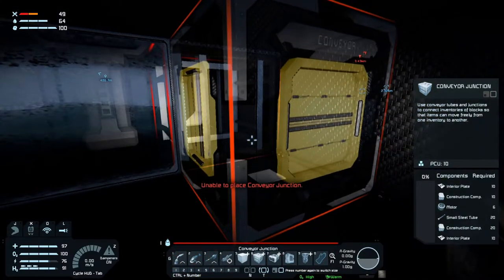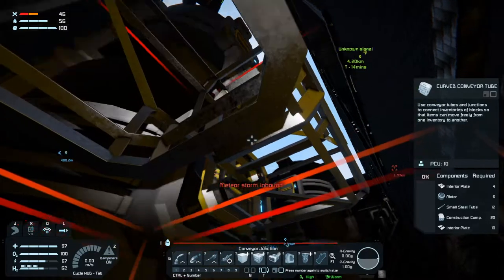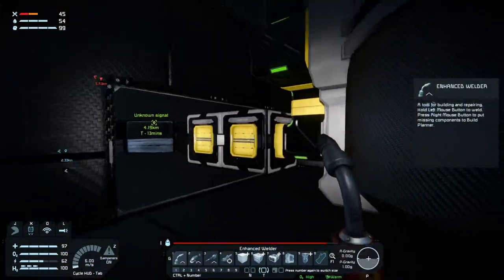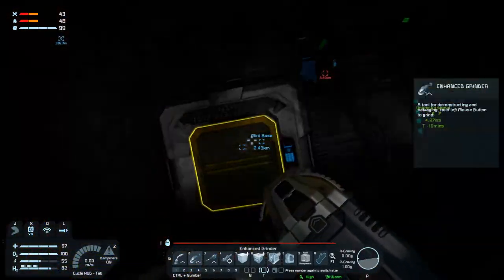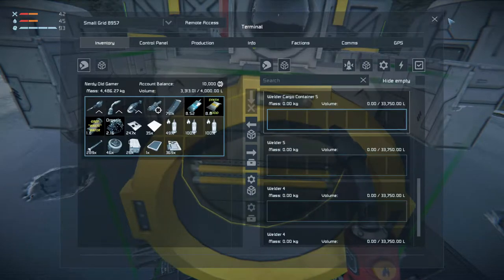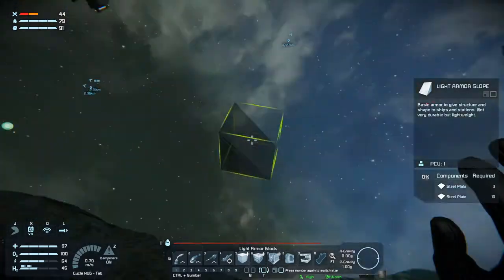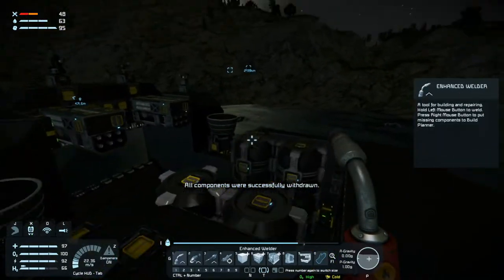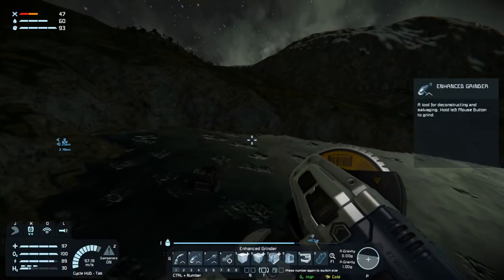Lets Play Space Engineers Modded Survival Ep53 | Symetry is Important